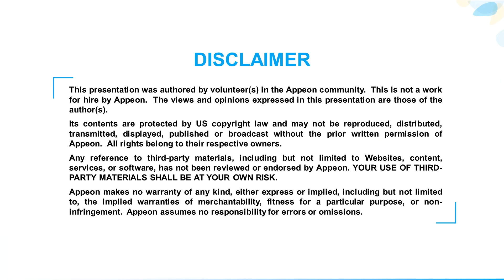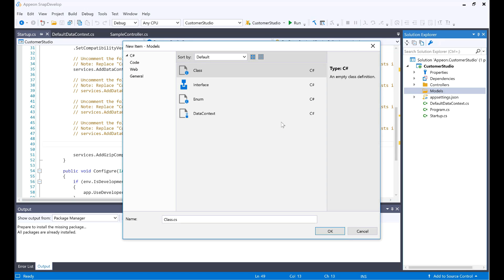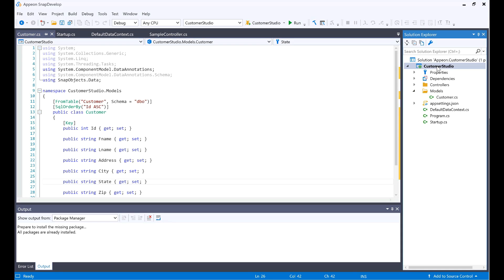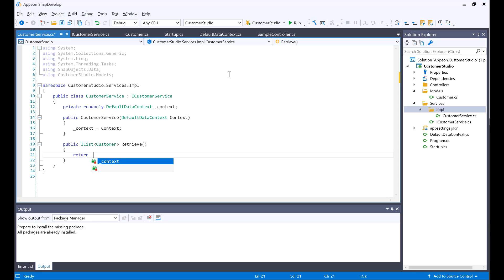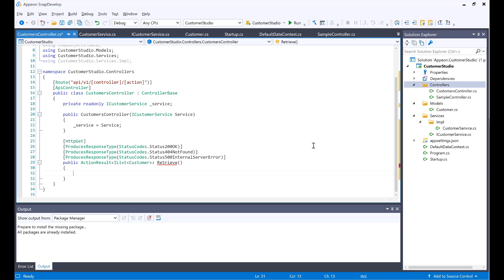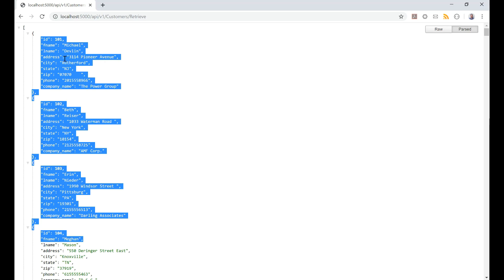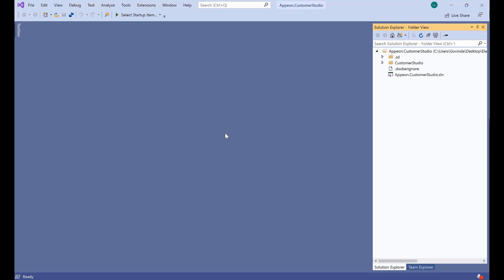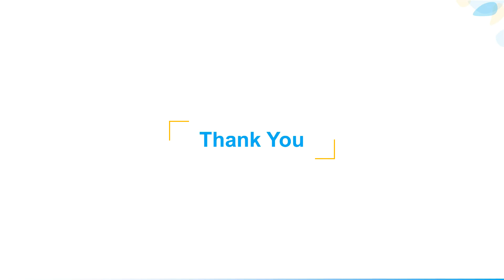Build and Deploy an ASP.NET Core Web API to Docker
This is a recap session of Elevate 2019!

It is based on SnapDevelop 2019 R2 #2203, a version prior to SnapDevelop 2019 R2 #2323. Though products have improved a lot since then, you can still get valuable information & tips from this webcast.

In this webcast, you will learn how to build and deploy your Web APIs to Docker. You can then select the Cloud platform of your choice (Google, AWS, Azure, etc...) to create your microservice architecture. Topics covered include: prepare your project for deployment; selecting the right architecture for deployment; Docker deployment tasks; taking your projects to the next step.

Presenter: Govinda Lopez, Appeon Technology Evangelist